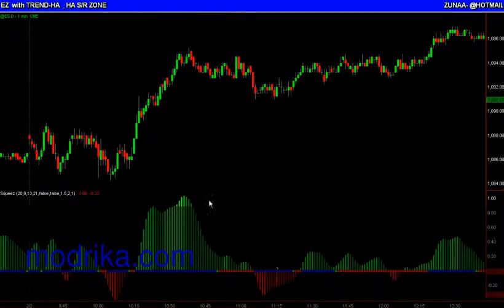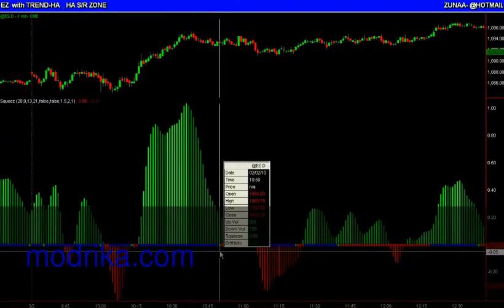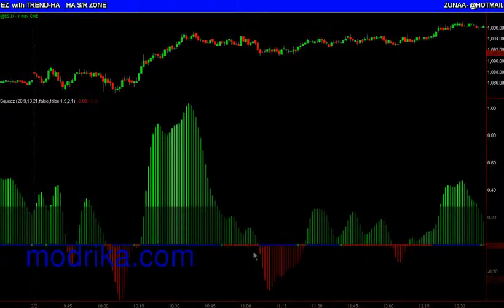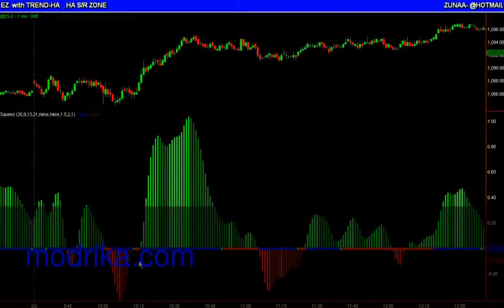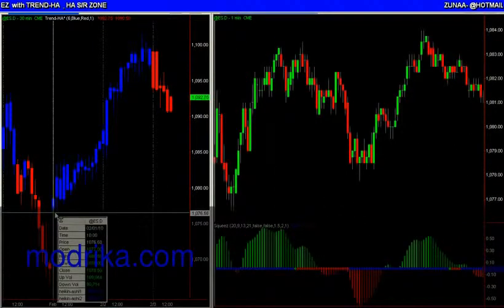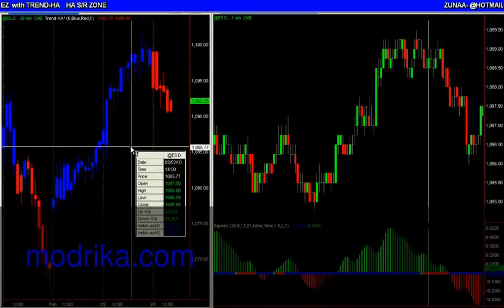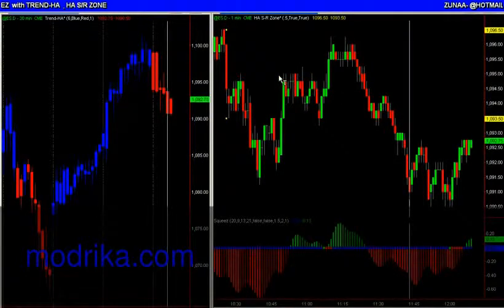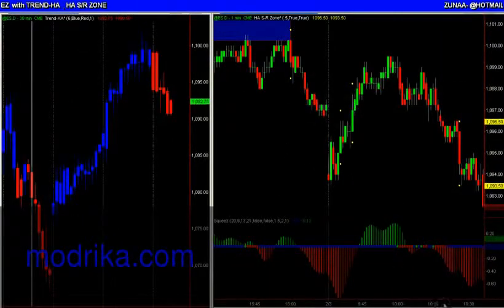Indicators of TradeStation